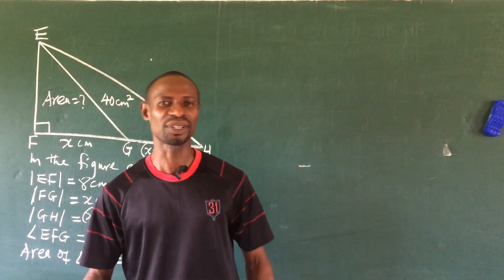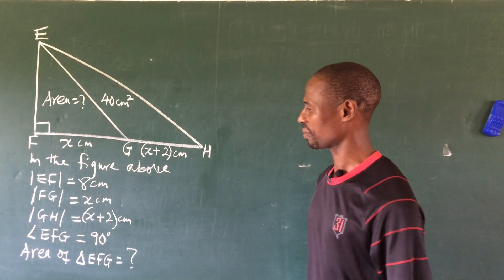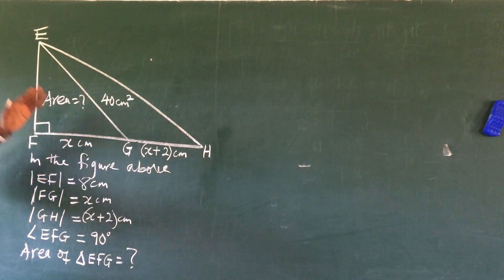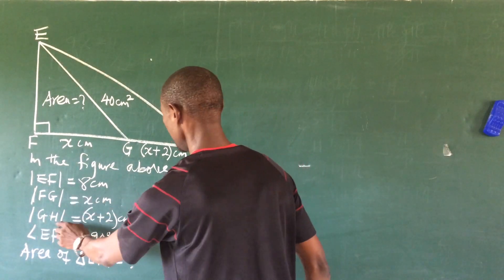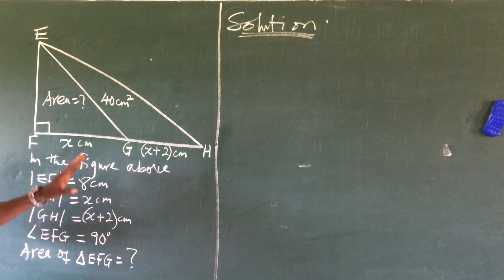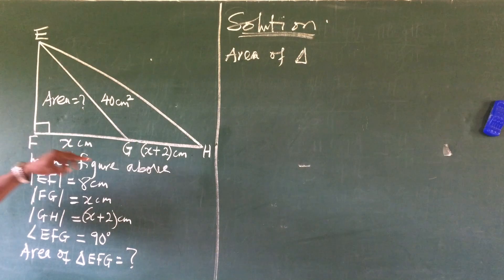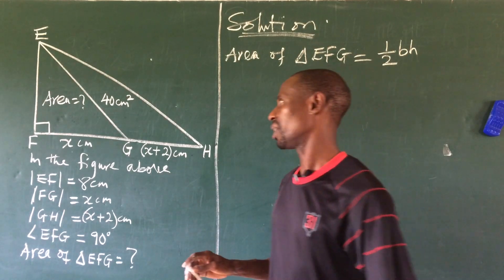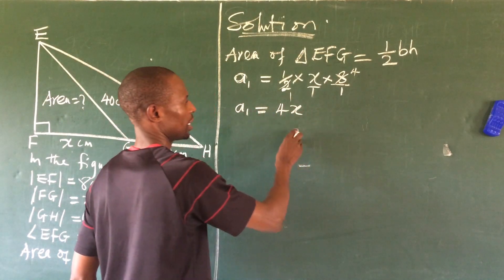Trigonometry | How To Calculate The Area Of A Trigonometrical Shape.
In this trigonometrical challenge, I will give you a step-by-guide on how to calculate the area of the blue portion of the figure from the given dimension with easy. You will equally learn the basic trig formulae or relationships in a right-angled triangle.
 If you gained some values from this video do not hesitate to like, drop an encouraging comment and also share this video tutorial with all who need this knowledge using the link below.

Loving you for life. ❤️❤️💖💖💖💕💕💕🎉🎉🎉